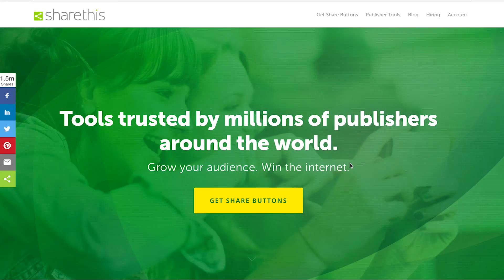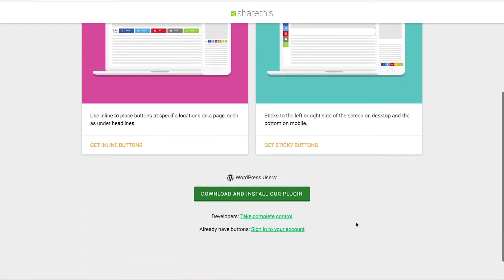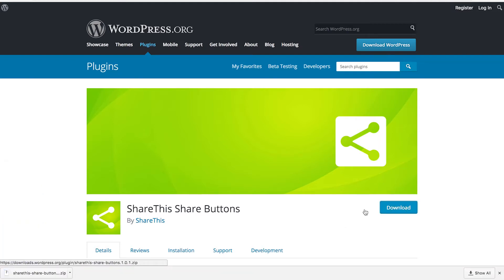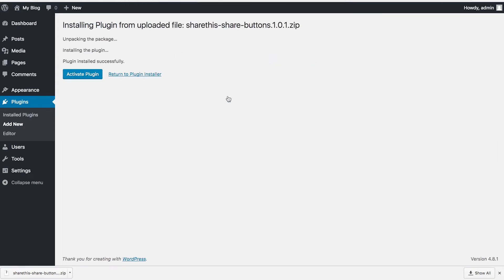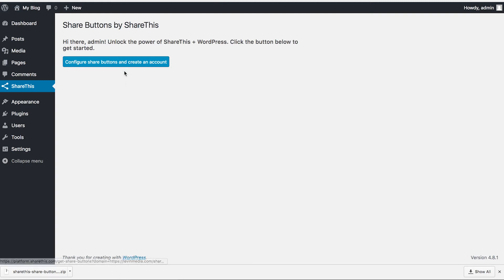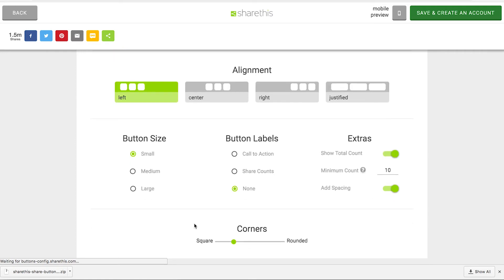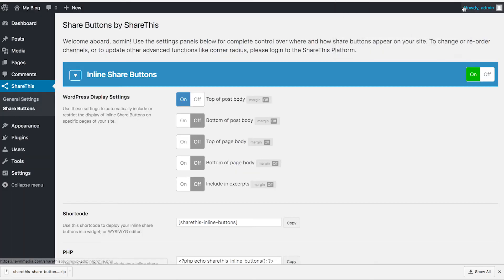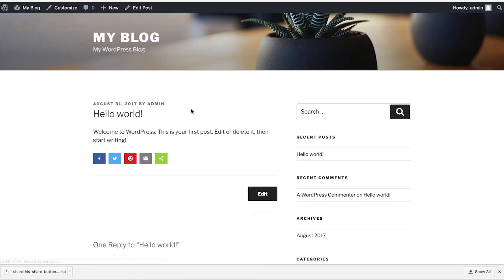ShareThis: Installing the Share Button Plugin for WordPress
Downloading and installing ShareThis share buttons on a WordPress site is quick and easy. So quick and so easy you can do it in under five minutes! to get started. Need help?